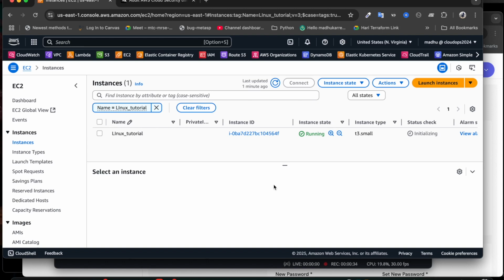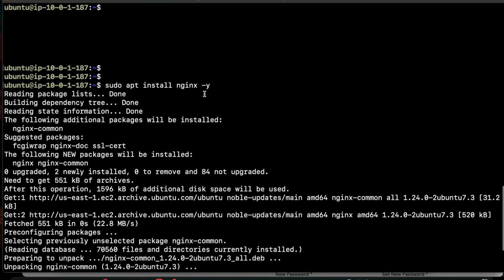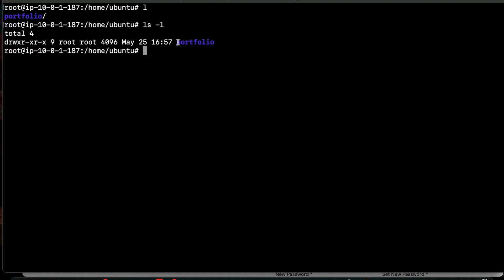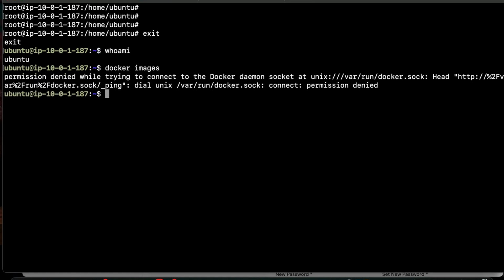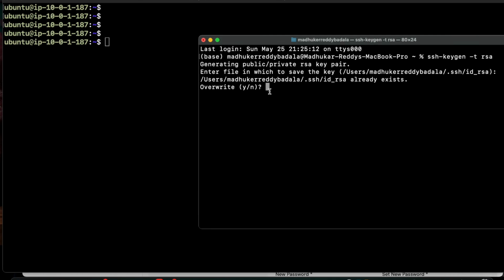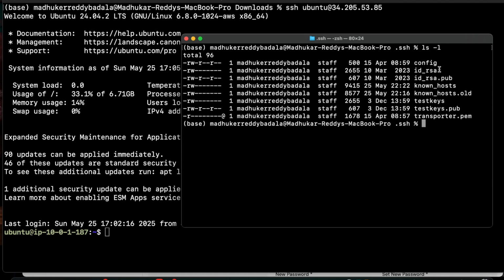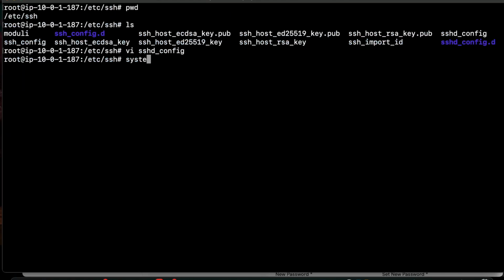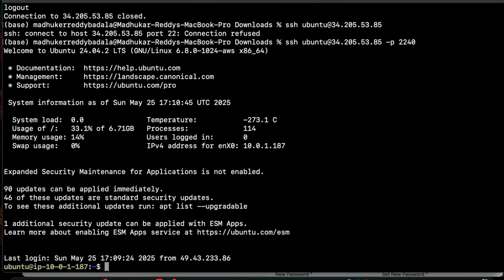Linux Essentials for DevOps apt, SSH Port Change, NGINX, & Passwordless Login | Day 3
Welcome to Episode 3 of the Linux Series for Cloud & DevOps Engineers!
In this hands-on tutorial, we cover critical Linux skills every DevOps or Cloud engineer must know. Whether you're preparing for interviews or managing production servers, this episode will sharpen your foundational skills.

🔧 What You’ll Learn Today:

Using apt to manage packages like a pro
How to change the default SSH port for better server security
Installing and managing NGINX (enable, start, stop, restart)
Setting up SSH passwordless authentication for secure and efficient access

🧠 Perfect for Beginners to Intermediate Engineers